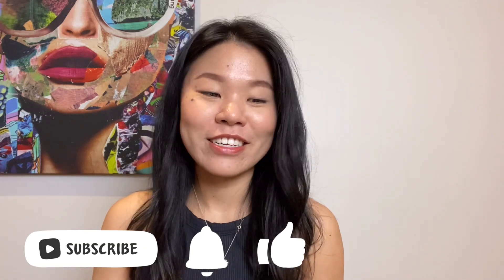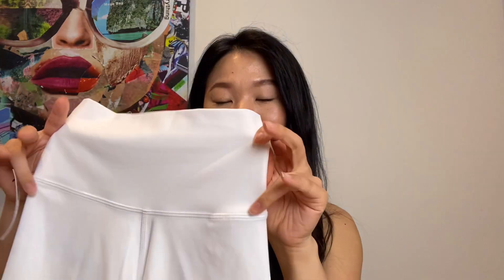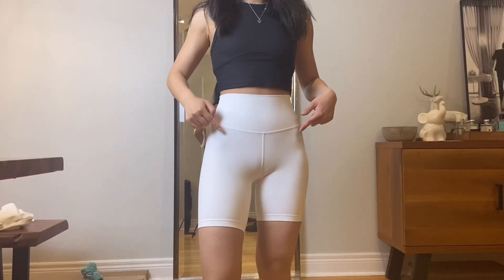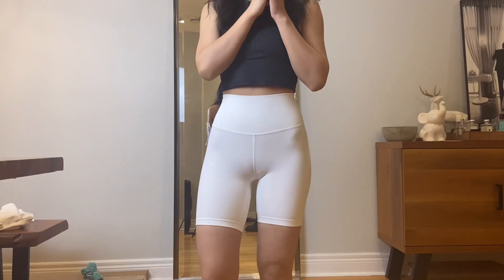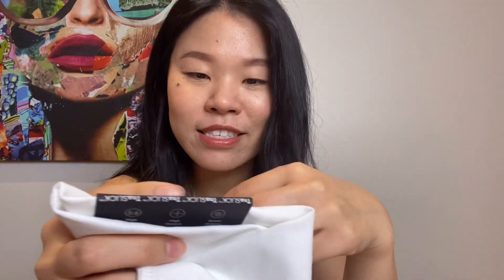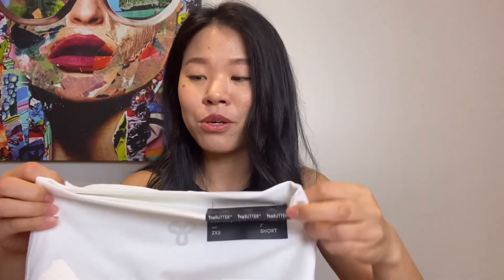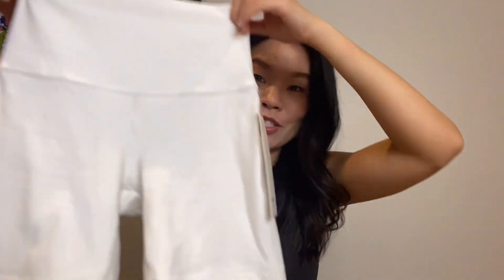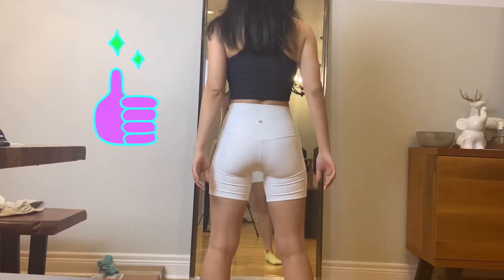Lululemon Align DUPE?! | TNA Biker Shorts vs Align Shorts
HAPPY FRIYAY FRIENDS! We are back with another episode of Lululemon vs Aritzia battle! I think I have found a very great dupe for the Lululemon Align shorts this year!

My measurements:
Height: 5'2.5"
Weight: 108lb
Bust: 32A
Waist: 24.5 inches
Hips: 35 inches
Thighs: 19 inches